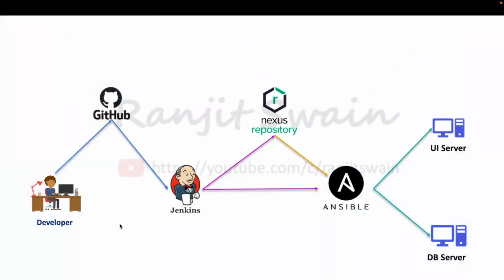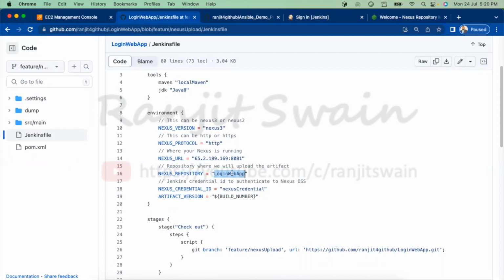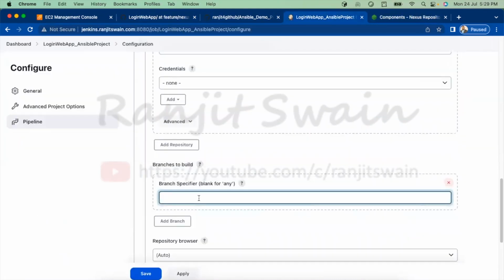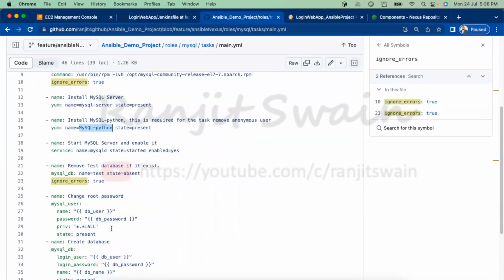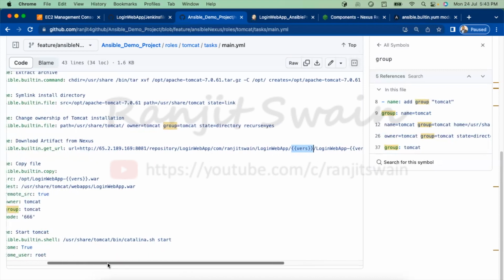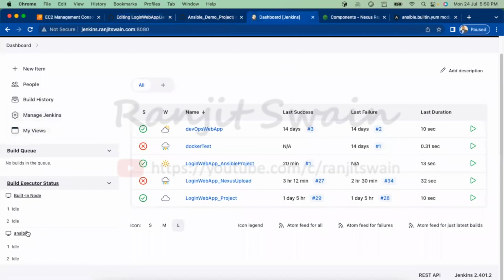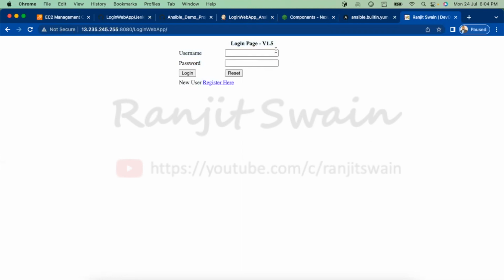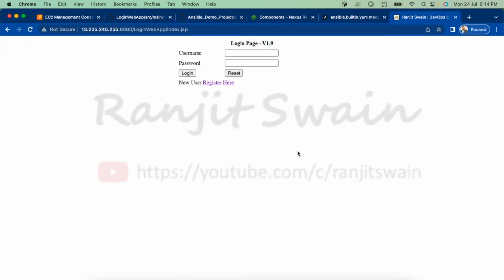COMPLETE DEVOPS CI/CD PROJECT FROM SCRATCH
Complete DevOps CI/CD project from scratch for absolute Beginners.
A step by step process of setting up continuous build, continuous delivery and continuous deployment using GitHub, Jenkins, Nexus and Ansible tools.